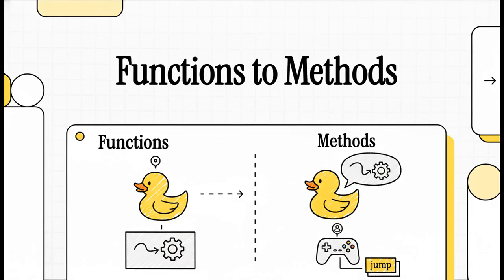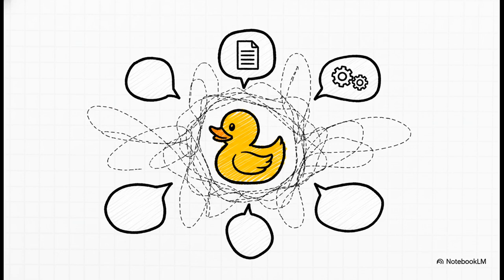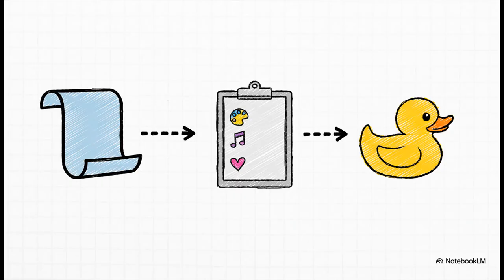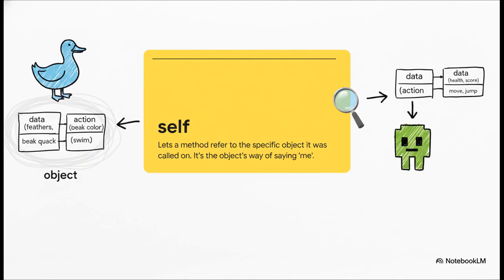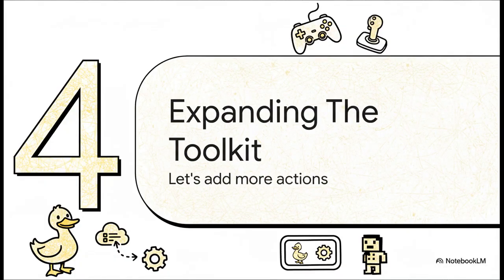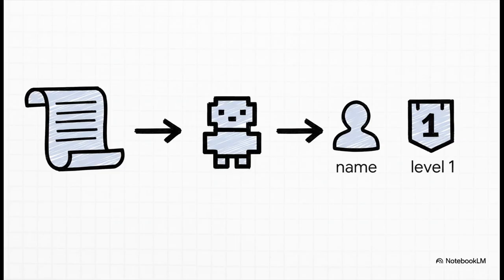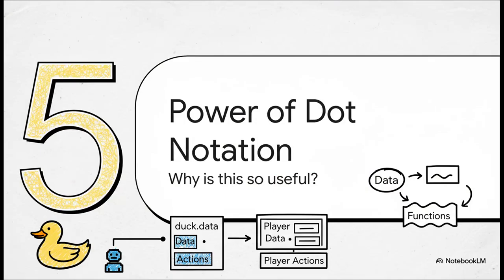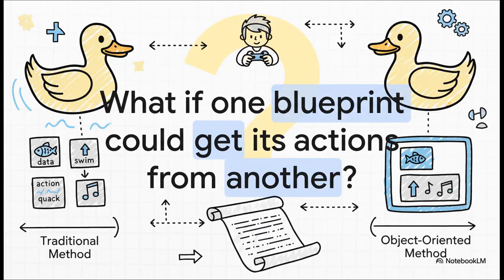Functions to Methods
Create methods within a class in Python programming.  Why it is useful?